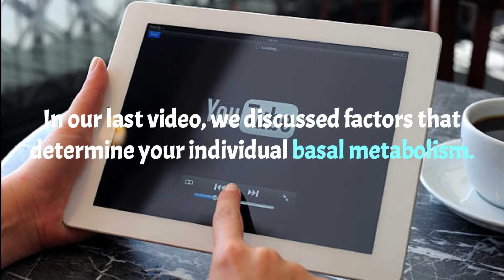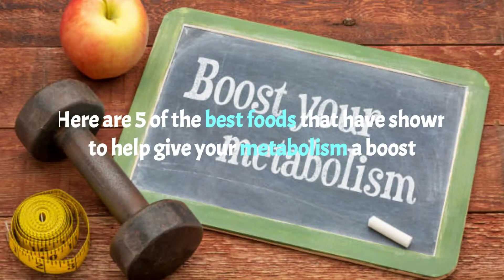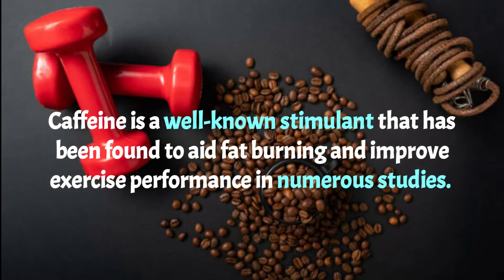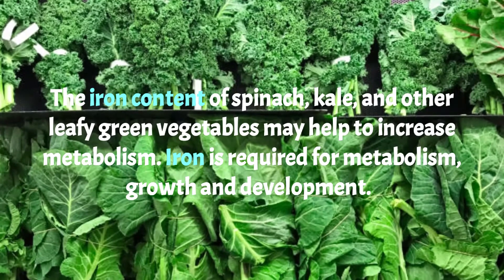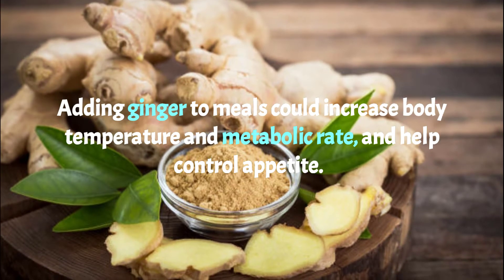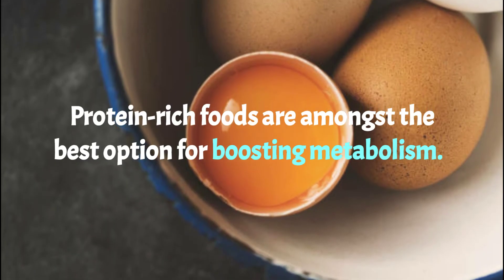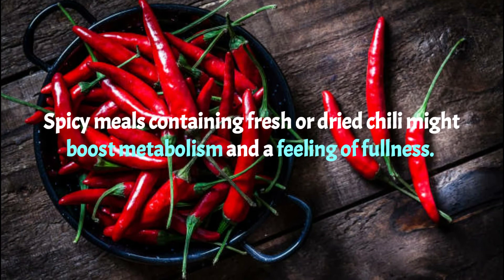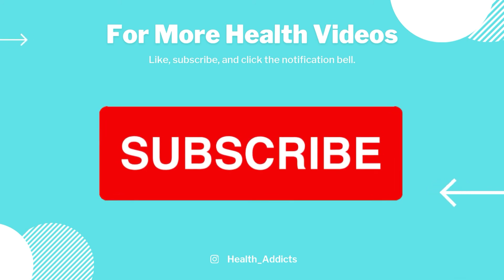The Top 5 Super Foods For Boosting Your Metabolism.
You’ve probably heard individuals blame their weight gain on a sluggish metabolism, but what exactly does that imply?

Metabolism is the process by which your body converts what you eat and drink into energy. During this process, calories from food and beverages are mixed with oxygen release the energy your body needs to function.

Certain foods contain specific nutrients that increase the body’s metabolism.
In this video, we'll discuss 5 of the best foods that have shown to help give your metabolism a boost